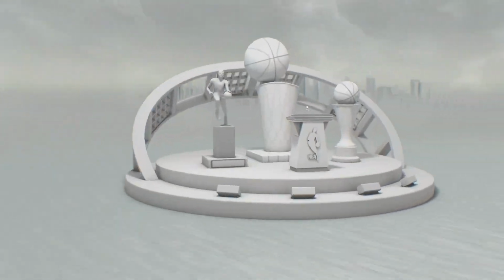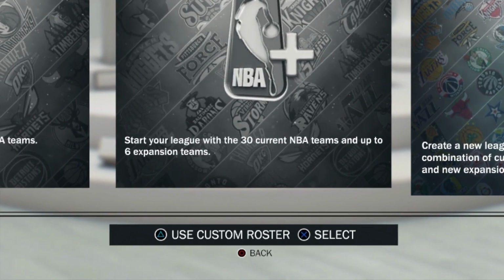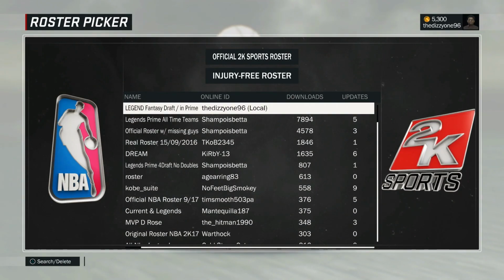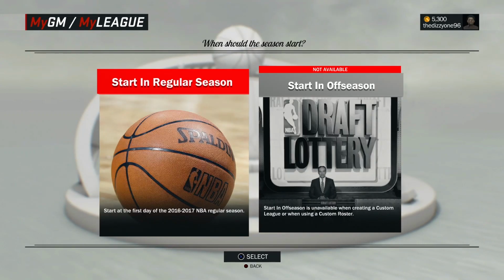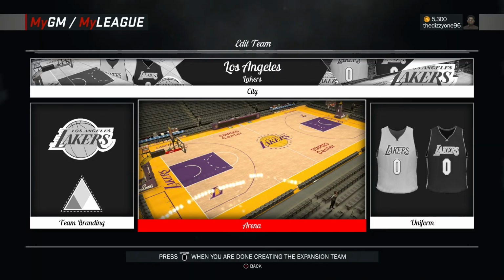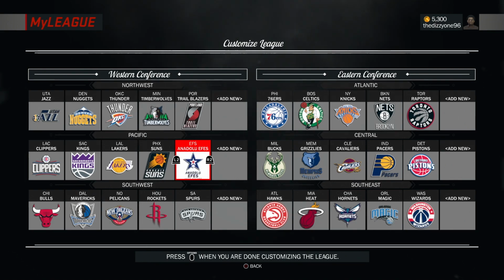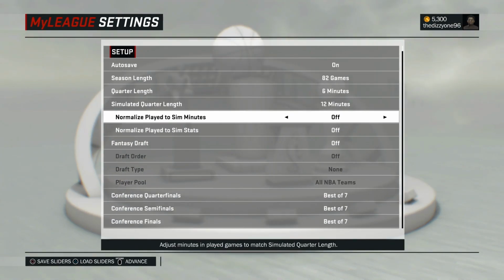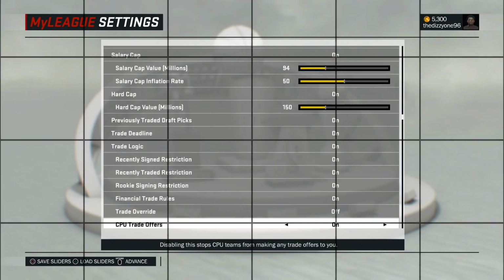NBA 2K17 • How To Use A Custom Roster In My League [For A Fantasy Draft] • PS4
How to use a Custom Roster in your Fantasy Draft is not as straight forward in 2K16 when you compare it to 2K16. So I made this video to help those who might need help figuring it out(: Enjoy!
MUSIC

"Lost In You" "Not Stopping Now"
• by Nifty Trick
"Electric (feat. Miss Amani) (Inst.)
• by The DNC
"Hit The Floor"
• by Nicholas Piantedosi
"Stargazer" (Inst.)
• by Gyom
"First Love (feat. Diamond Eyes0 (Inst.)
• by Curious Control